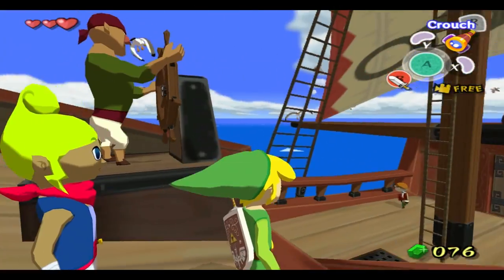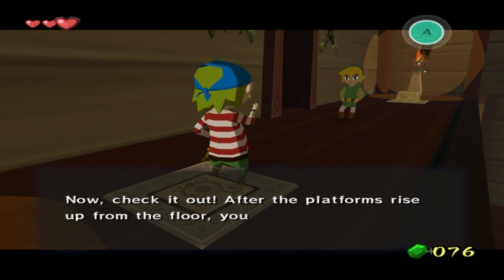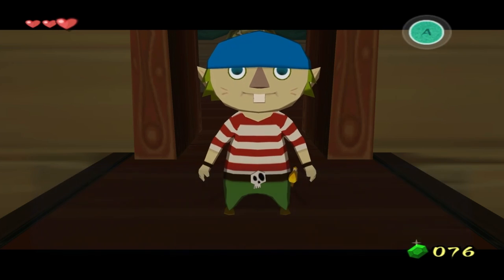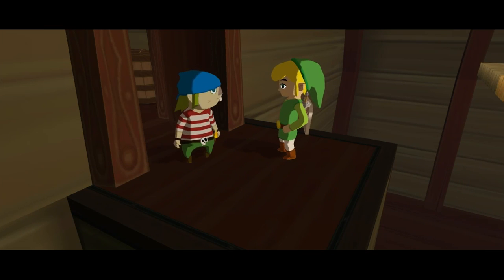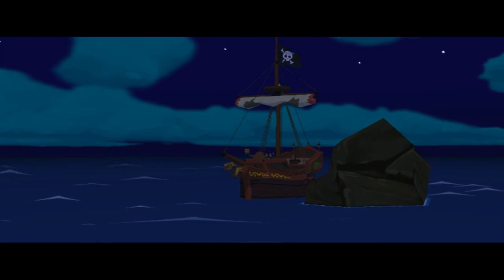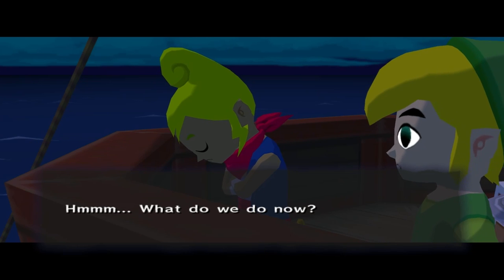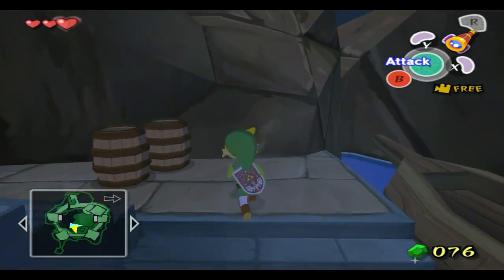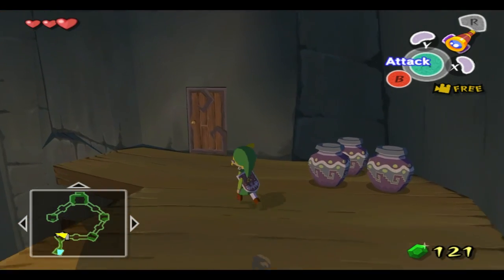Let's Play: Legend of Zelda: Wind Waker Part 3 - PIRATES [HD]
It's time to leave home to embark on our journey. Let's see how these pirates do things!